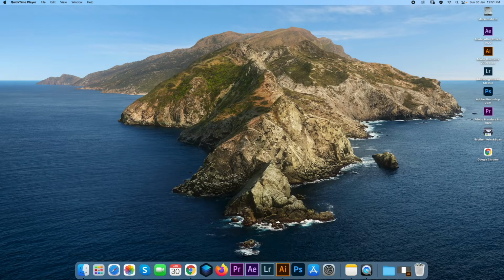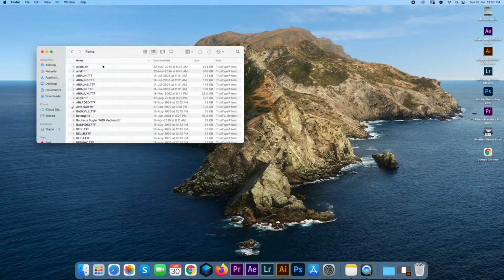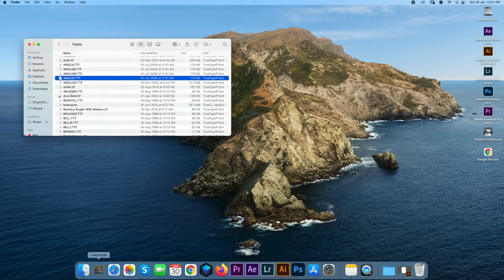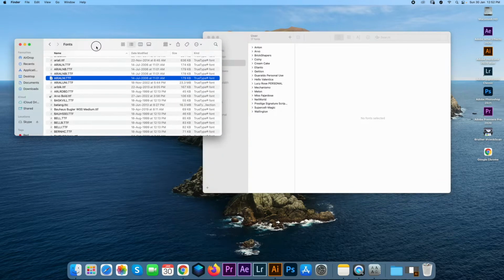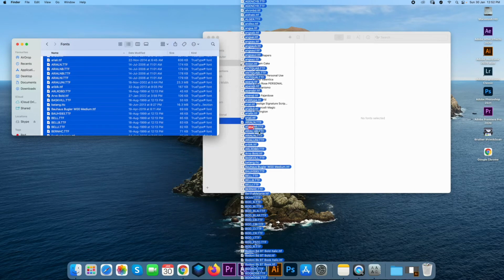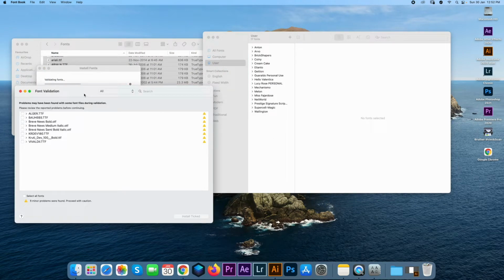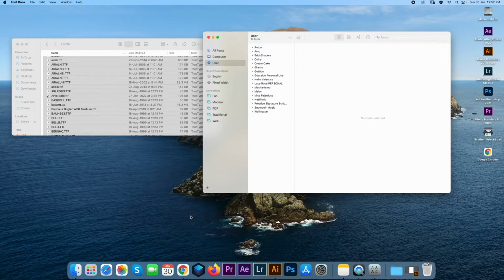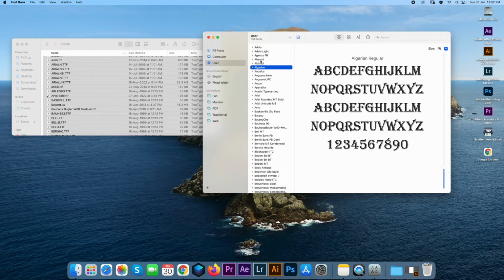How to install multiple fonts at once on Mac Os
In this video you'll find how to install multiple fonts at once on Mac Os in simple and easy way.